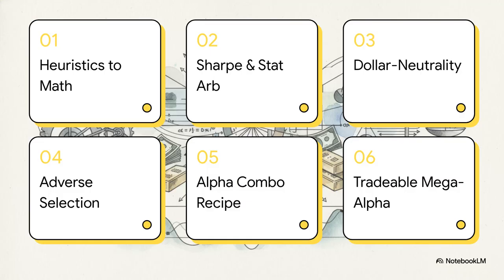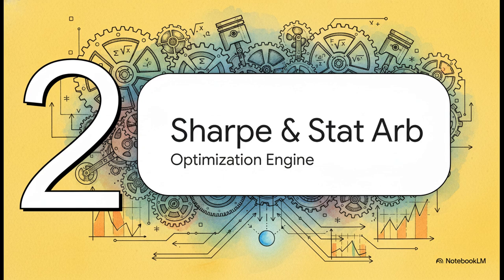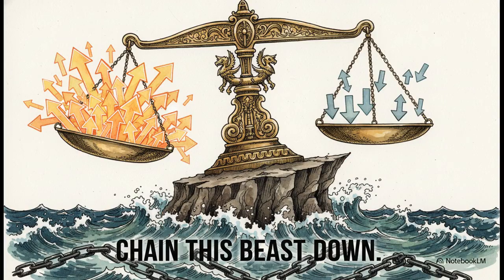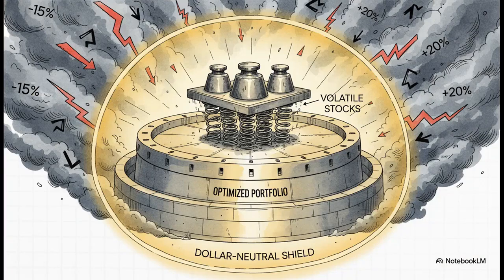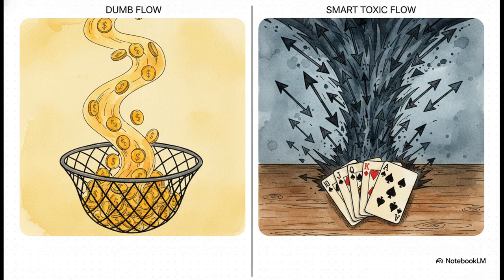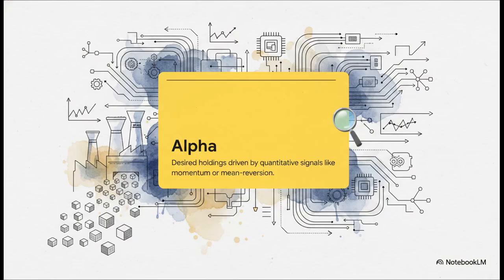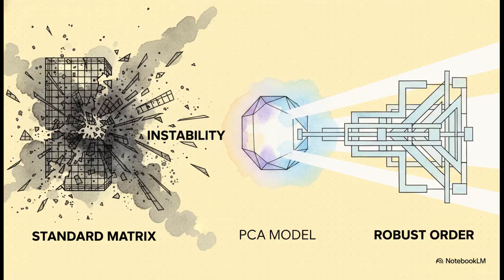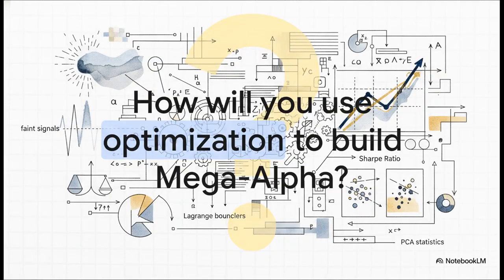Episode 7: Stocks Part IV – Optimization, Market-Making & Alpha Combos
Episode 7 of Algorithmic Trading 101 is where stock trading stops being about picking individual signals and starts being about engineering portfolios. Drawing from Subsections 3.18–3.20 of '151 Trading Strategies,' we set up the foundational mean-variance optimization problem - maximizing the Sharpe ratio S = P/V over the holdings D_i - and derive the closed-form solution w_i = \gamma \sum_j C_{ij}^{-1} E_j. We then layer in the dollar-neutrality constraint via Lagrange multipliers, deriving the full neutral-portfolio formula and explaining why the result has volatility-based risk management baked in.

From there we step into market-making and the adverse-selection problem that explains why the naive 'buy at the bid' rule loses money in informed markets, and finally we walk through the 11-step alpha-combo recipe - the procedure quant funds use to combine hundreds or thousands of faint, individually-untradeable signals into a single tradeable mega-alpha through serial demeaning, cross-sectional regression, and residual extraction. This episode is the bridge from single-strategy thinking to industrial-scale portfolio construction.